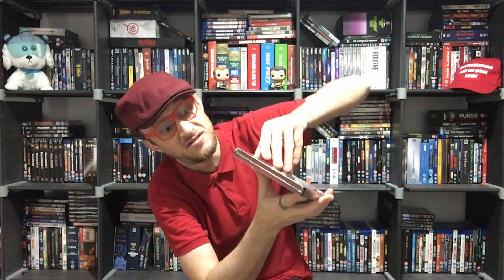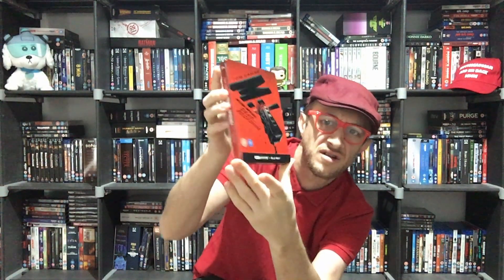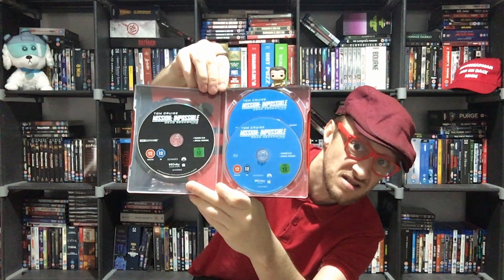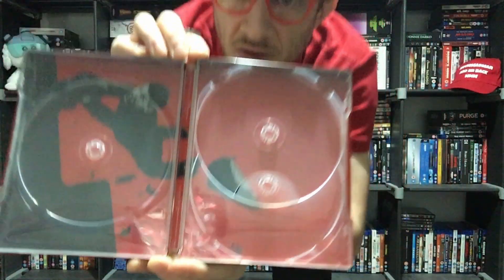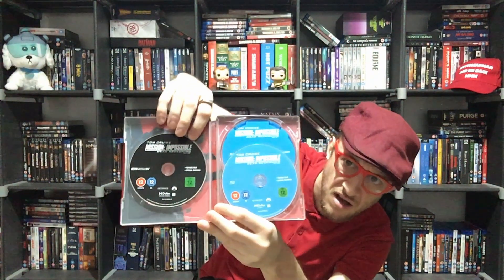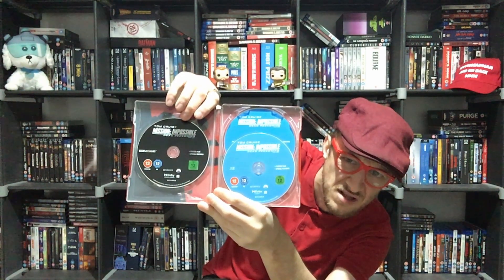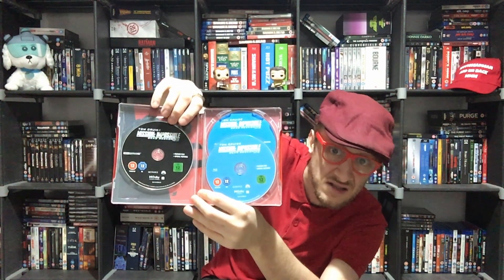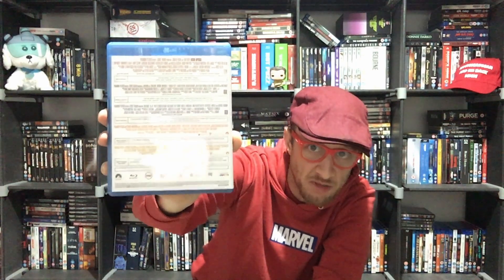Mission Impossible: Dead Reckoning - Part One (Plus the others) 4k Reviews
Check Out Mission Impossible: Dead Reckoning - Part One on 4k, have a look at the new steelbook as well as taking a look at the other 6 as well, and finding out how they all look in 4k...